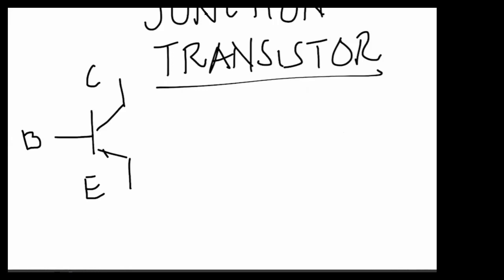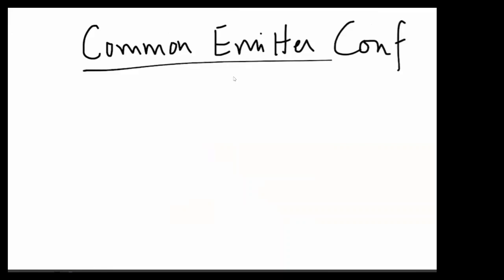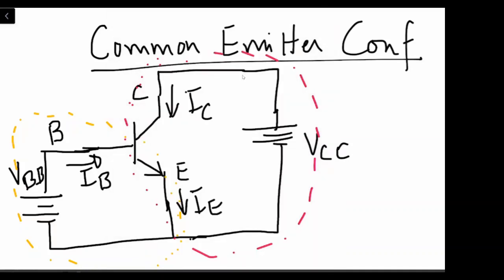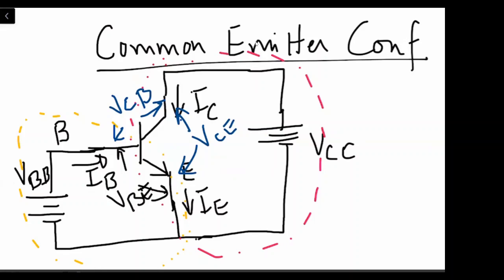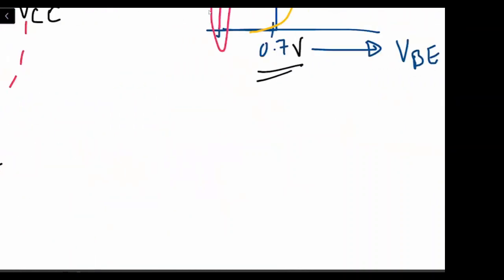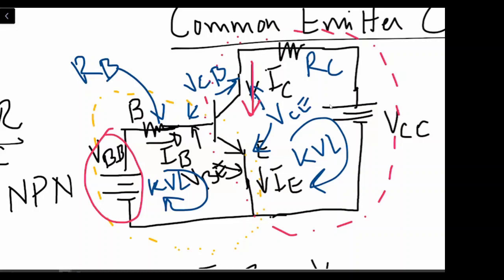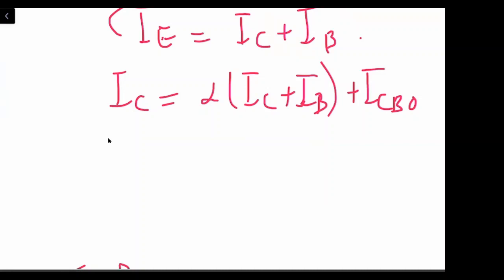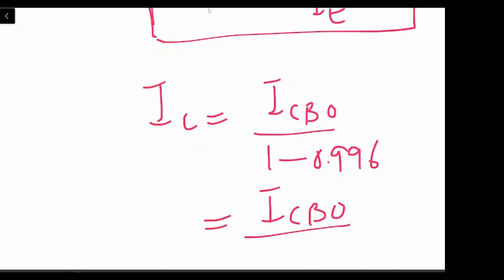junction transister(Lecture 8 1)